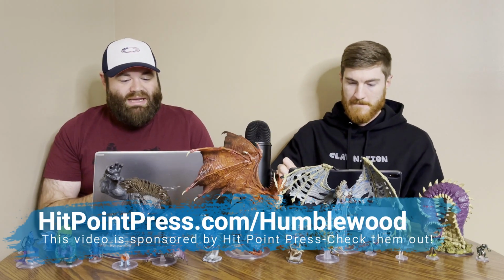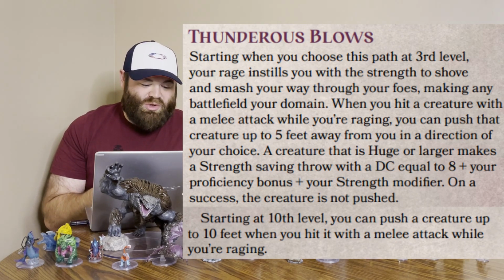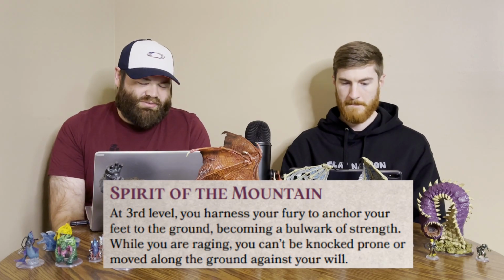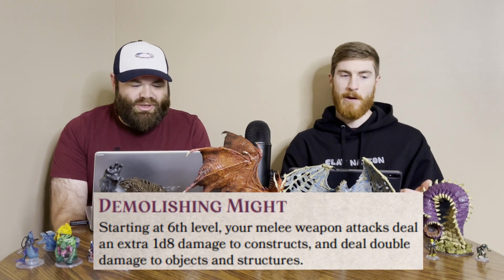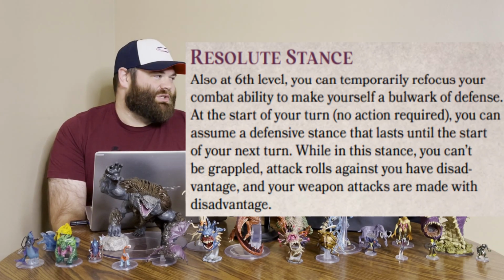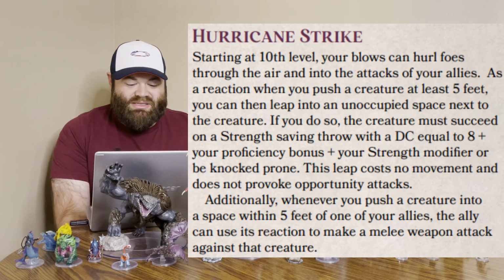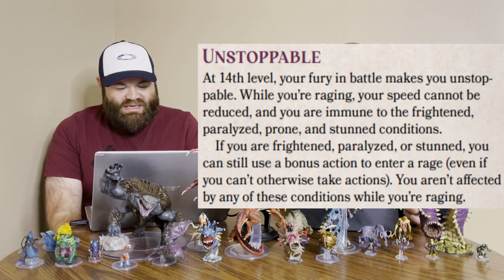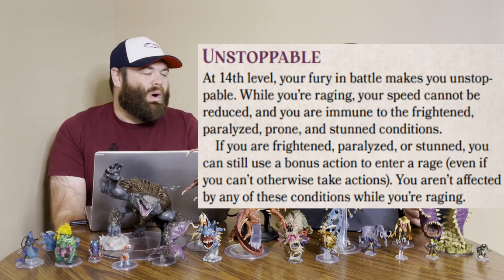NEW Juggernaut Barbarian Subclass Update Review Taldorei Reborn - D&D 5e Subclass Series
We discuss the UPDATED Juggernaut Barbarian subclass from the brand new Taldorei Reborn book from Critical Role and Matthew Mercer. This is an Unofficial Subclass. This subclass gets some interesting abilities... find out what we think of this subclass! We are going to be going over each subclass ability then  rating each subclass on Roleplay Value, Combat Value, and Overall Class Synergy. We have a very special rating system as well!

Amazon Store!

0:00 Intro
0:50 Ability Updates
5:21 Score Updates